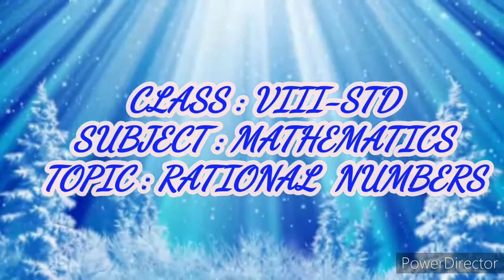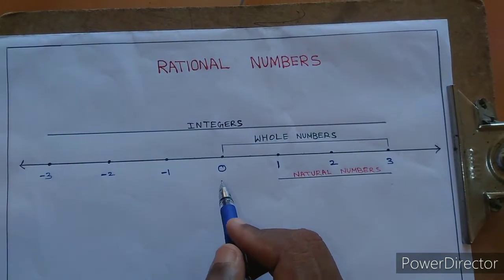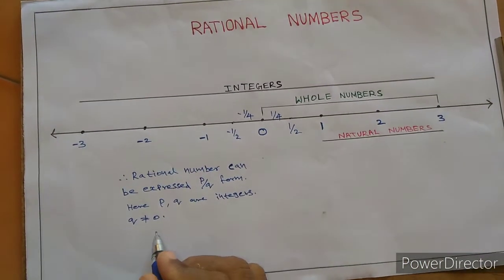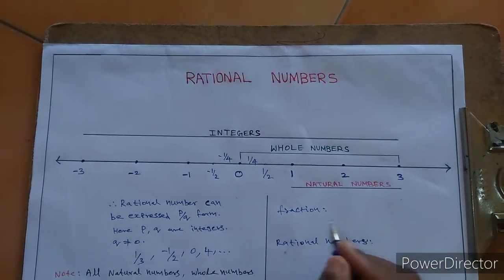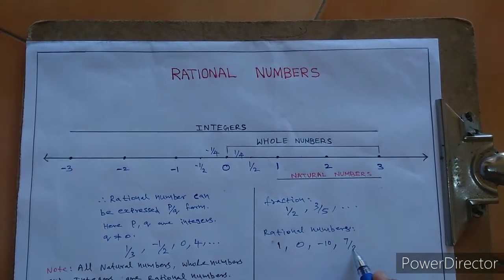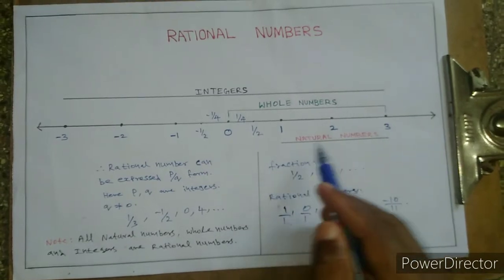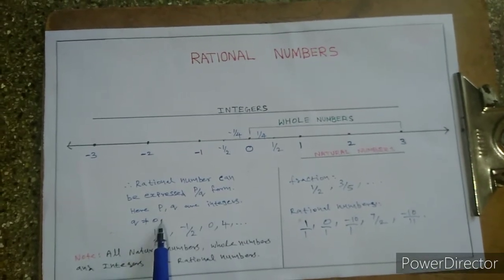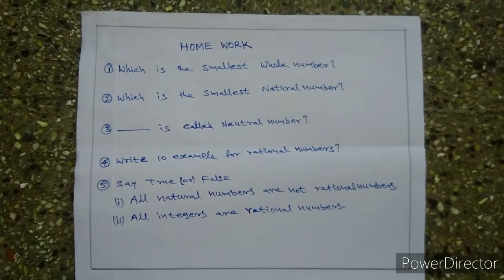Rational numbers Intro